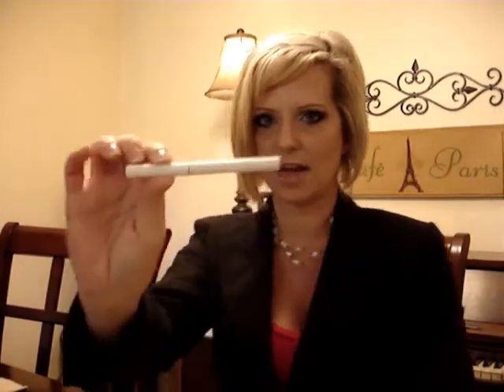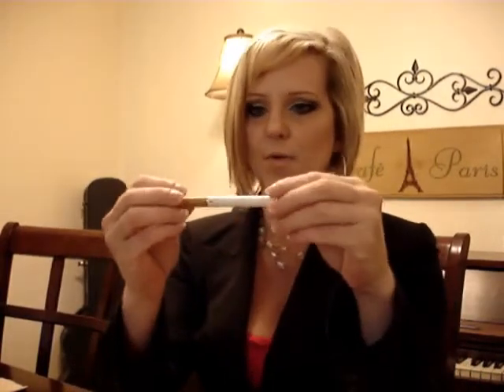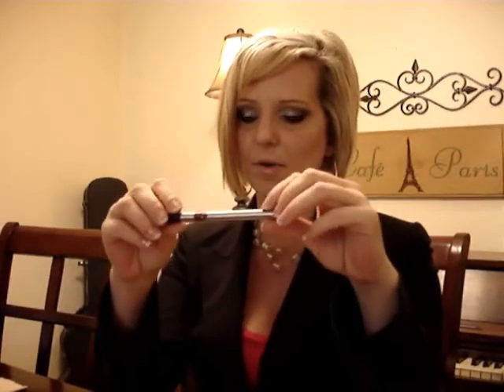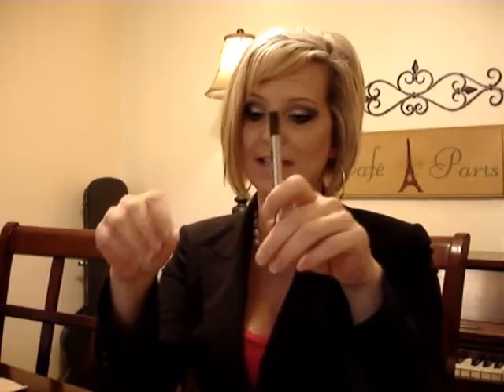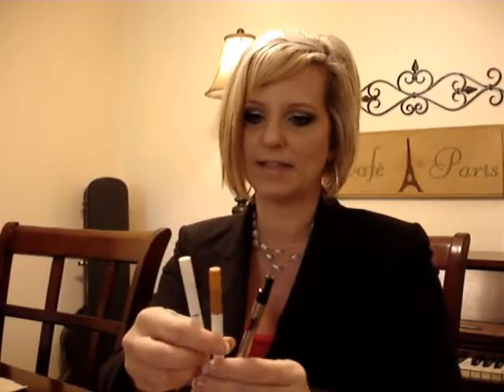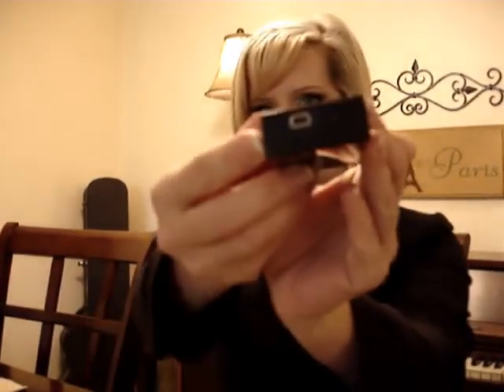E Cig Comparison